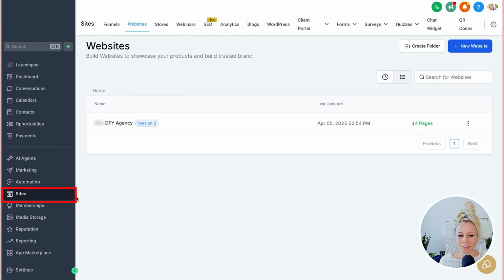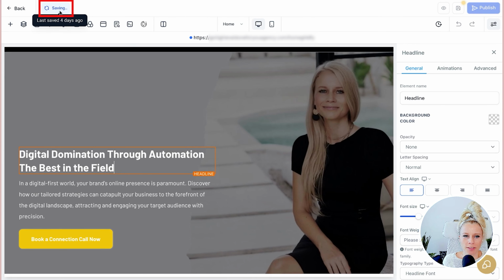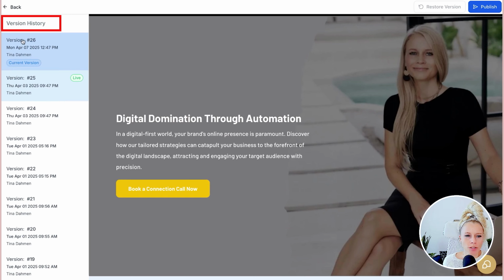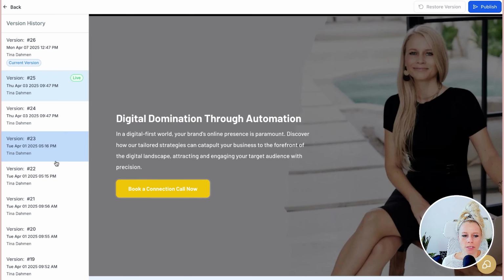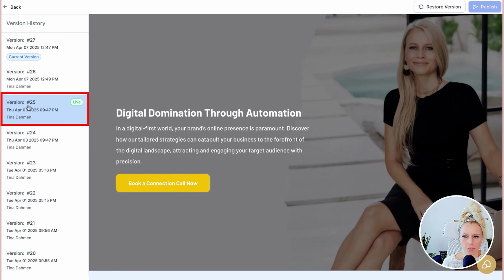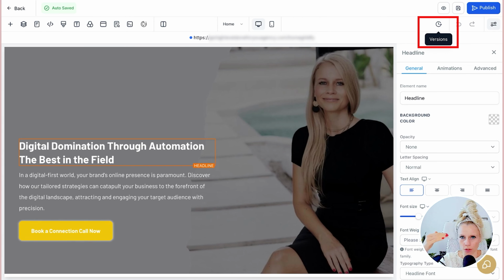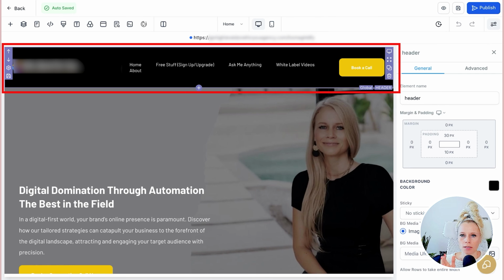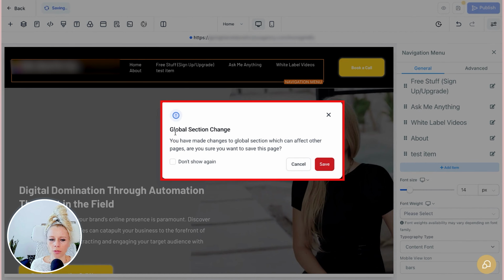Gohighlevel CRM: Auto Save Feature in Funnels & Websites: NEVER LOSE WORK AGAIN